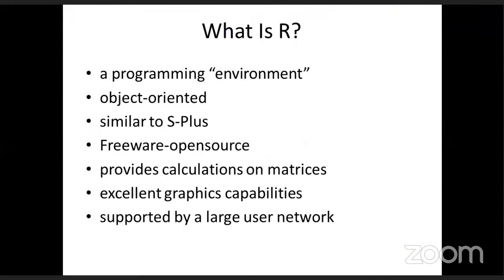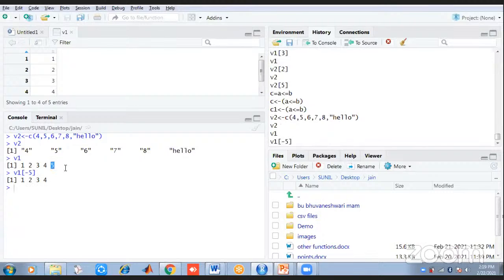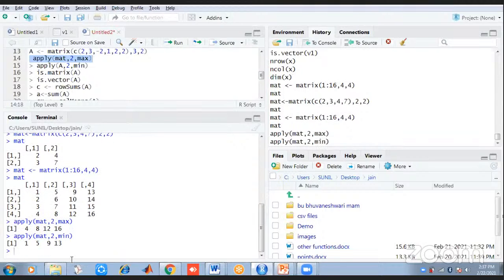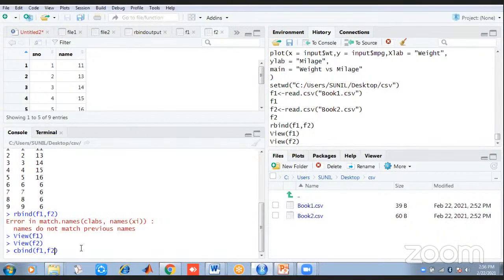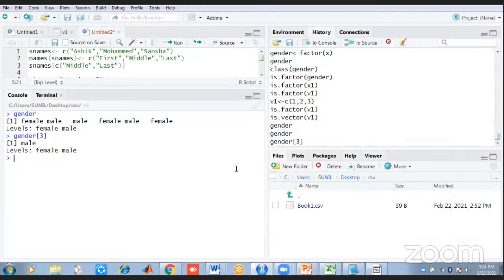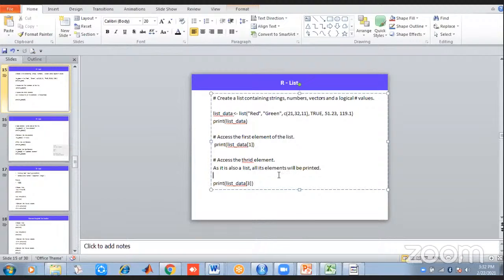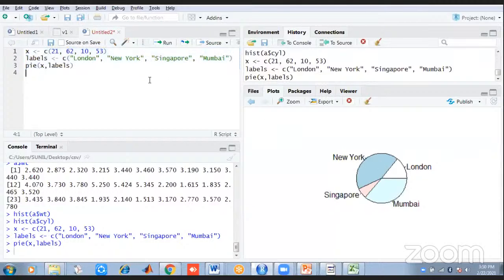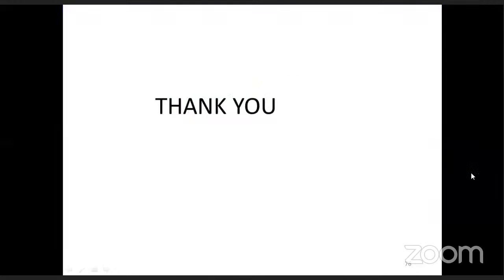International Fdp Day-5